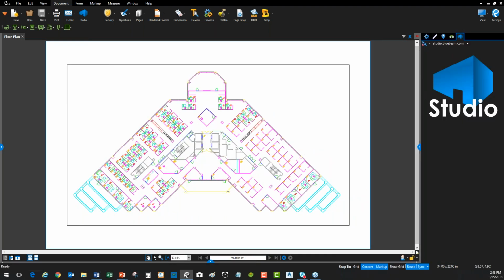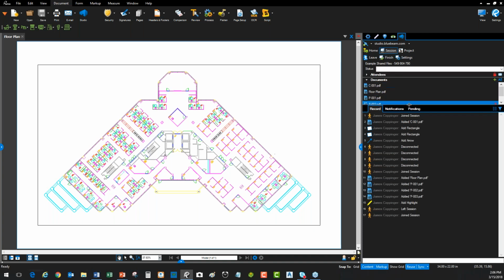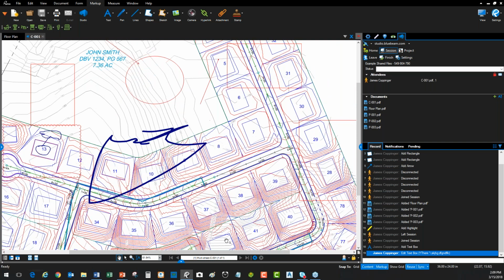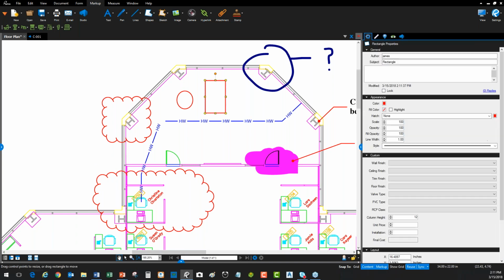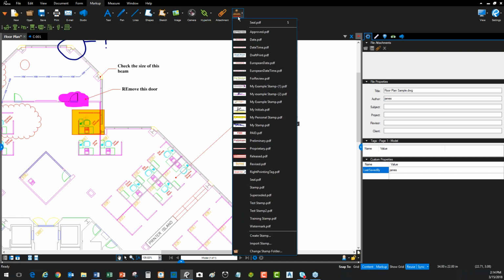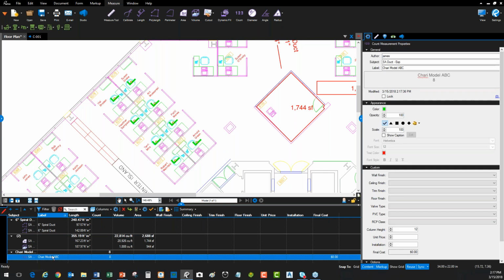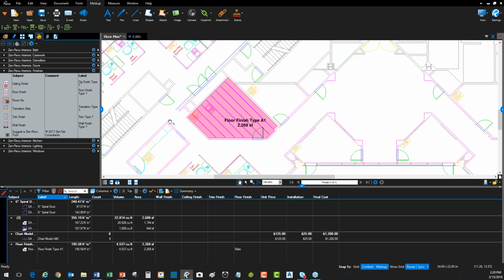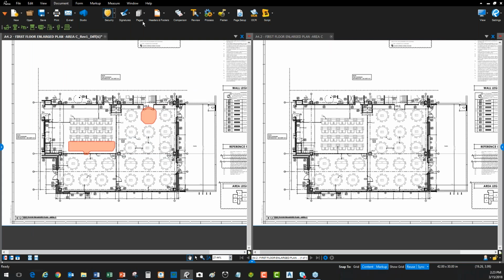Unleash the Power of PDF with Bluebeam Revu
You think you know what PDF’s can do – after all, you’ve used them for years, right? Well, unless you’ve been doing all the below, you’ve been missing out on the true power that a fully enabled PDF system like Bluebeam Revu can offer your business:

• Collaborate with project partners worldwide in real time, or any time.
• Communicate with team members using customizable, easy-to-use markup tools.
• Perform measurements/counts of items automatically with a PDF.
• Do full, dynamic, quantity take-offs using only PDF’s.
• Side-by-side file comparisons with difference highlighting.

If you’re not currently using all these features, then Bluebeam Revu is a must for your business.